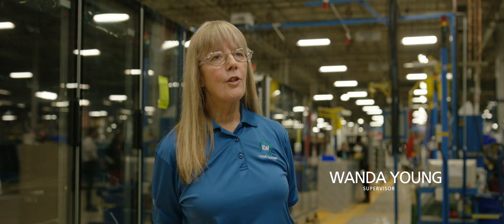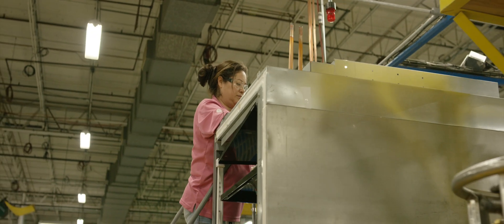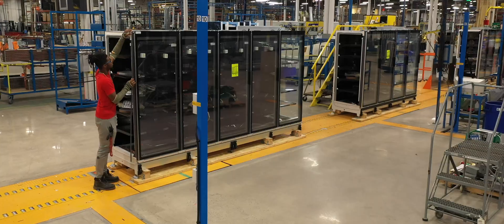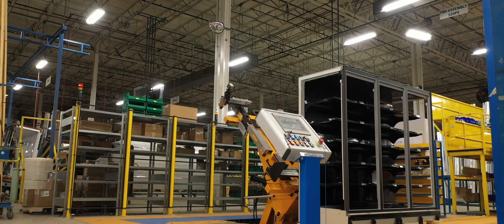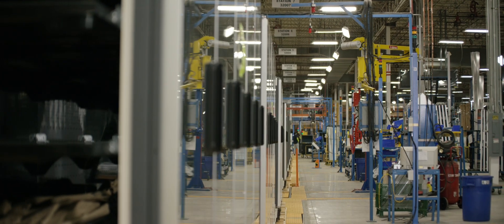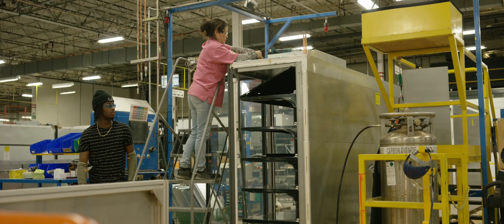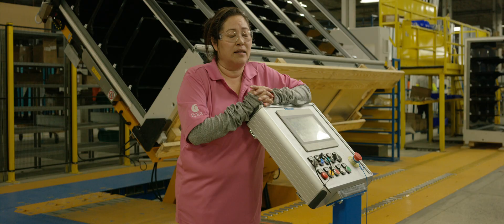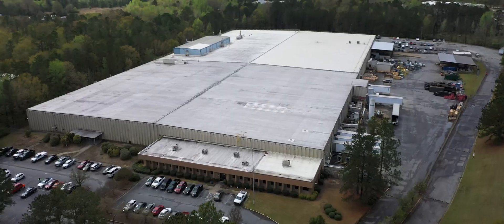The Next Generation of Refrigeration Assembly Line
The Falcon Line is the future of Kysor Warren. It's state-of-the-art, ergonomic design allows all employees perform their job in a safe and efficient way.